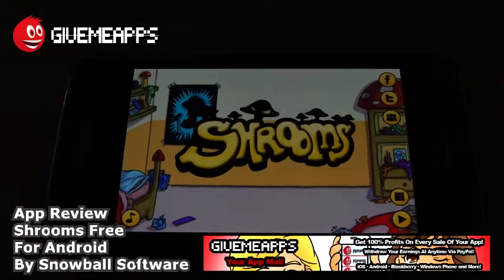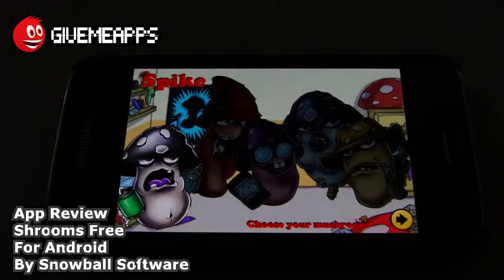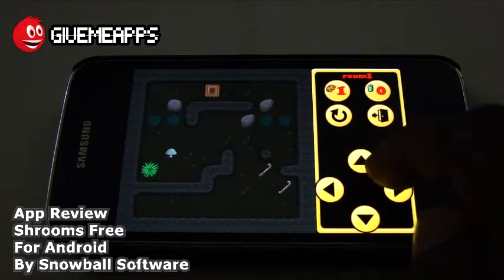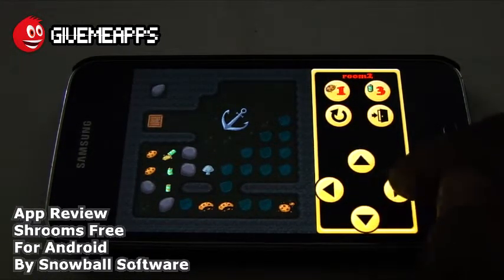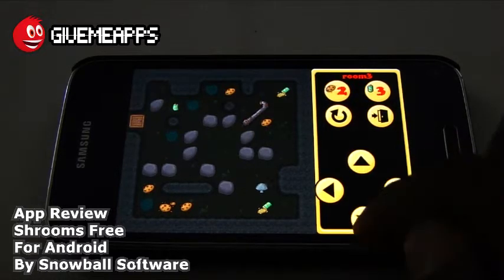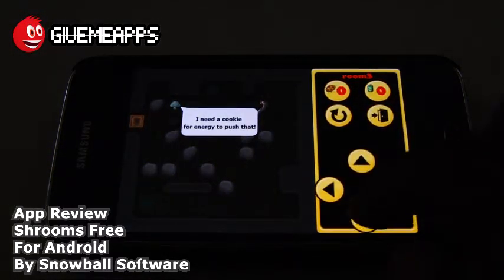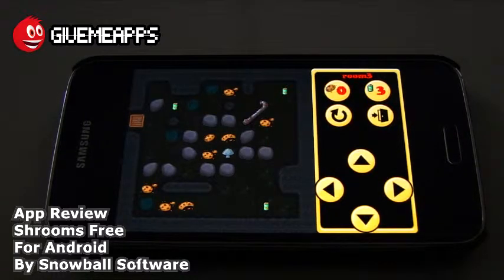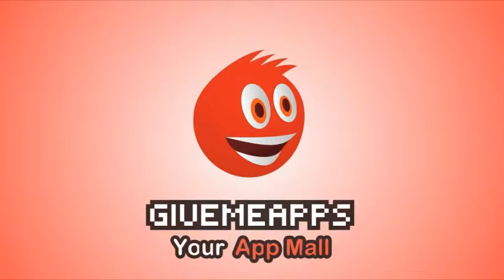Shrooms Free for Android! Escape Caves By Drinking Lots Of Beer!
If you're looking for a peculiar yet rad game, Shrooms is it. Escape caves by having your shroom consume all of the beer! Eat cookies to move boulders but watch out for water puddles because they will slow you down! Lots of challenging levels included!